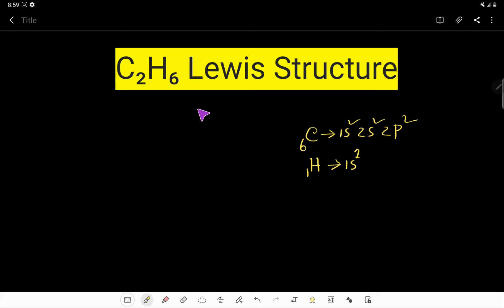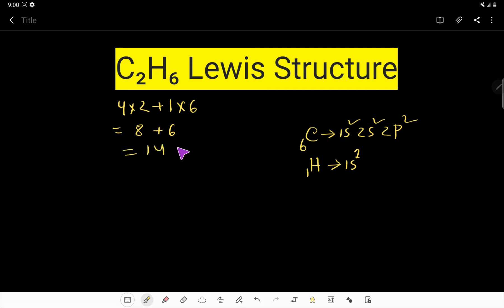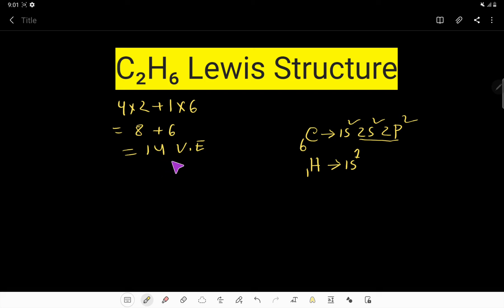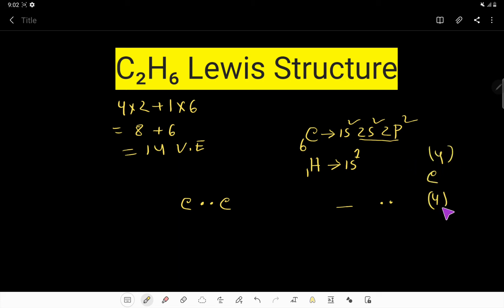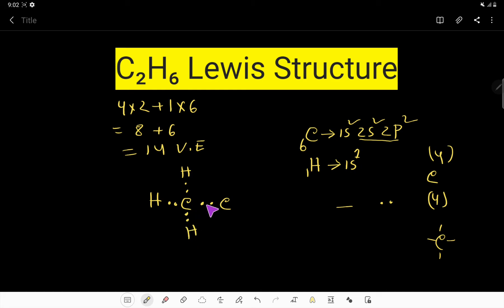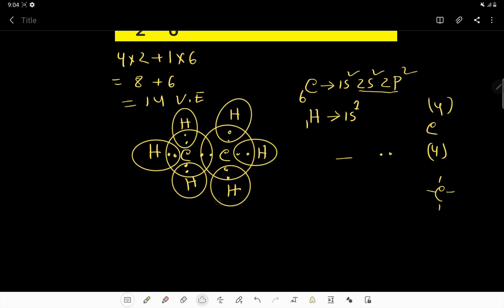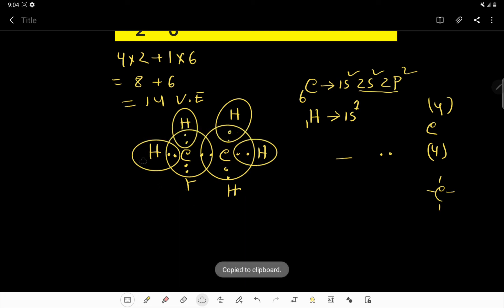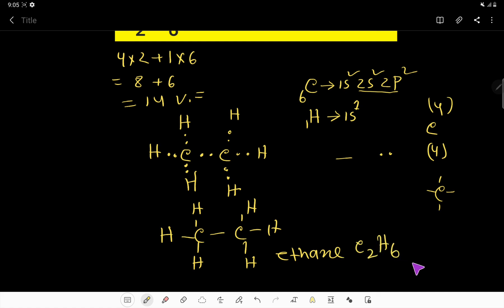C2H6 Lewis Structure||Ethane Lewis Structure||Lewis Dot Structure for CH3CH3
Description:

To draw the C2H6 Lewis structure,you need to find out the valence electrons in C2H6.Then,you need to connect these C2H6 atoms and satisfy the octet for carbon atoms and the duet for hydrogen atoms.Thus ,you get the C2H6 Lewis structure.